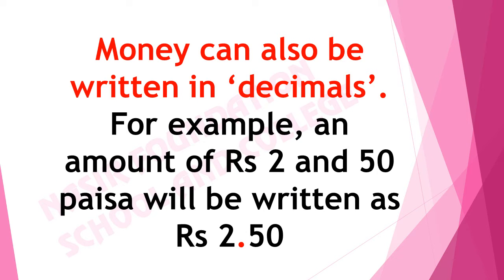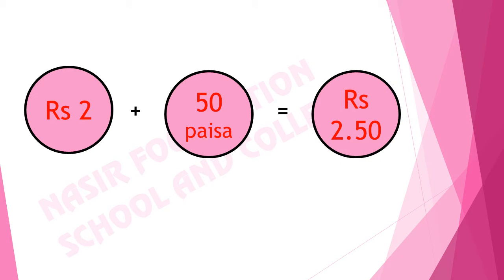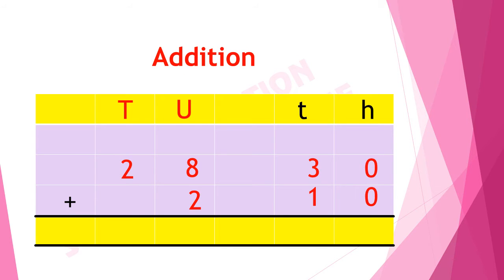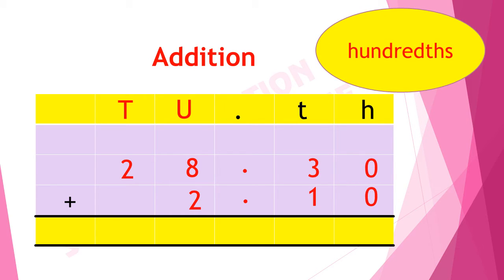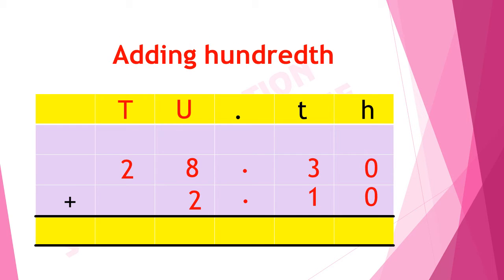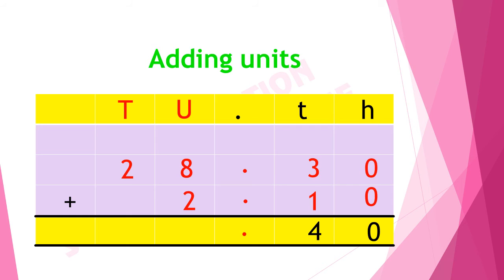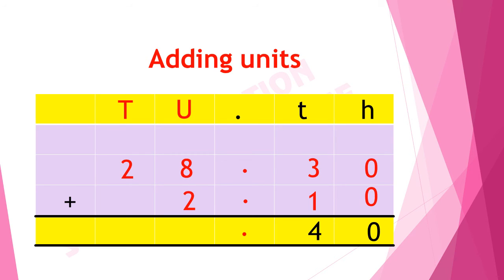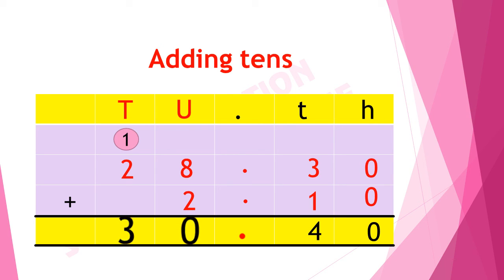27 Math Class3 Addition of money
27 Math Class3 Addition of money